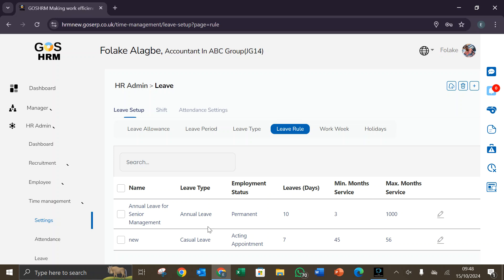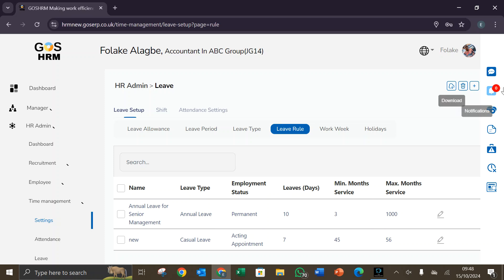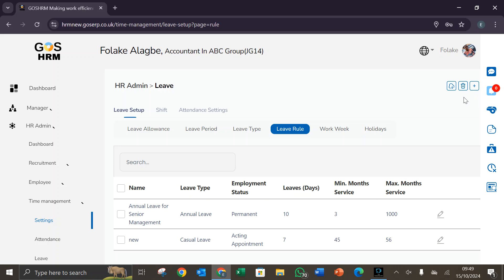Leave rule setup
In this video, our consultant explains how to set up leave rule for an organisation on the GOSHRM application.